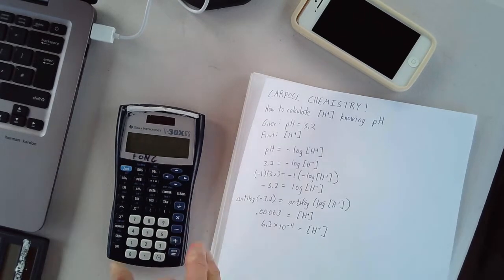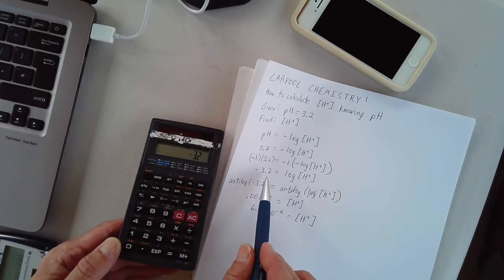Carpool Chemistry! Calculating H+ Concentration Knowing pH